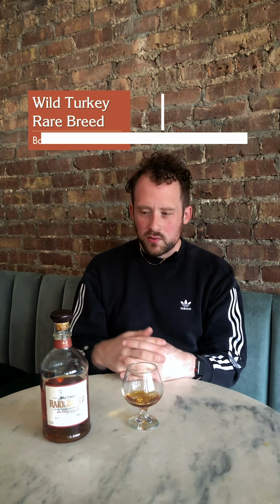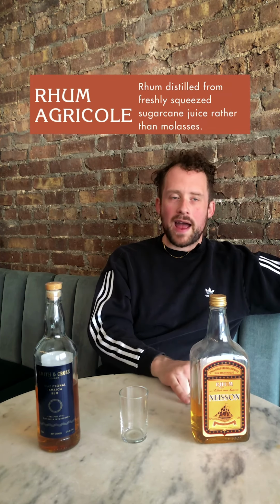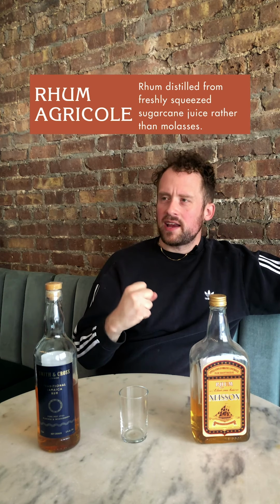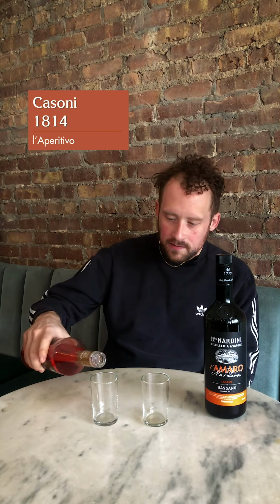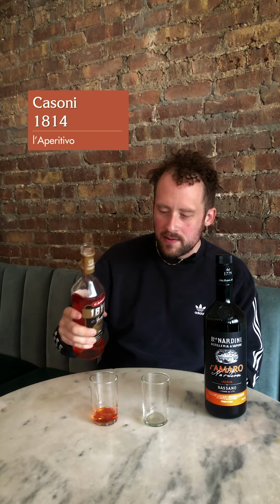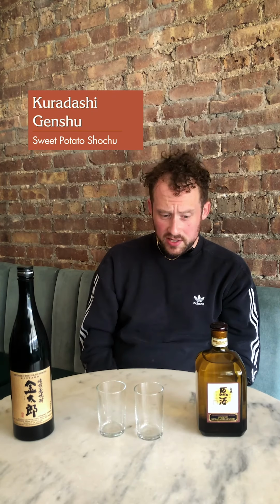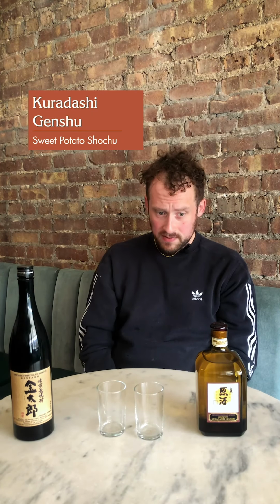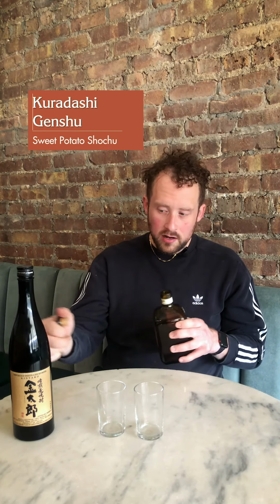CGCG - Technique: Tasting Hard Liquor!